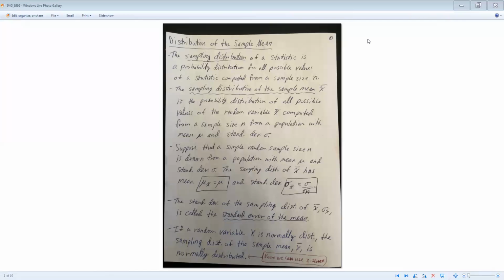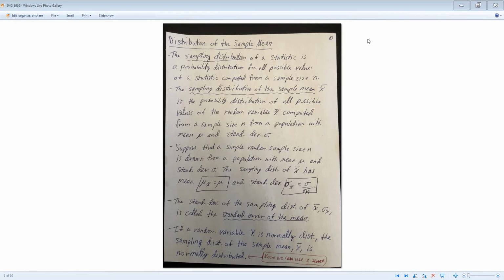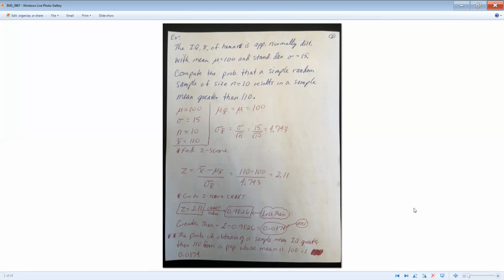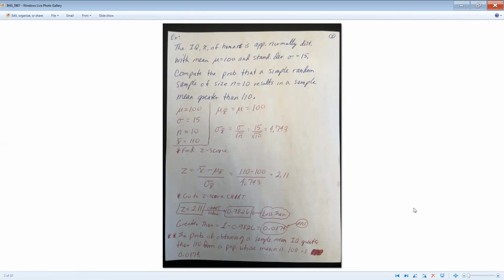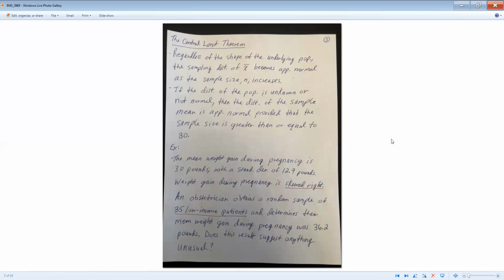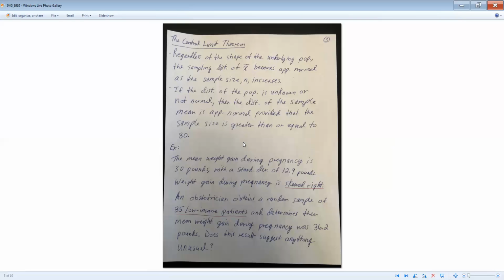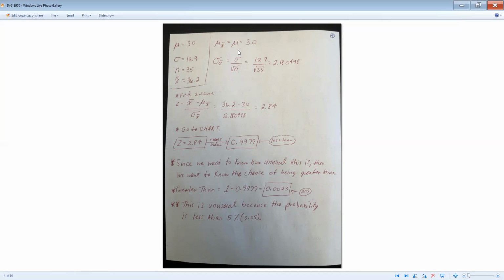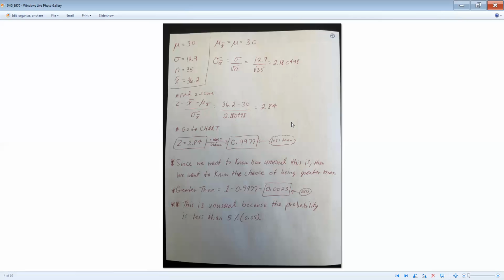Distribution of the Sample Mean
A mini lecture on the distribution of the sample mean.